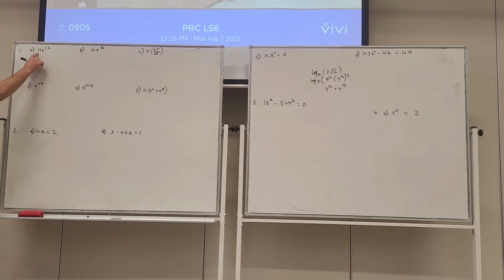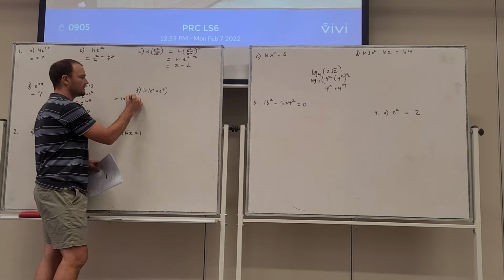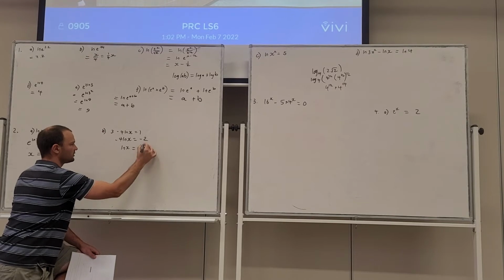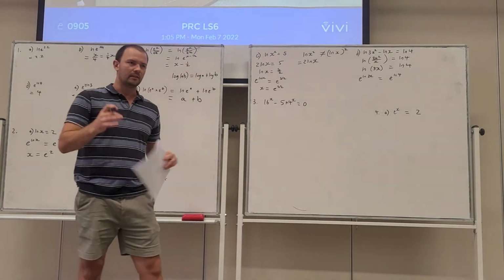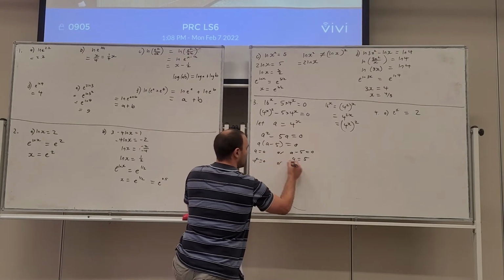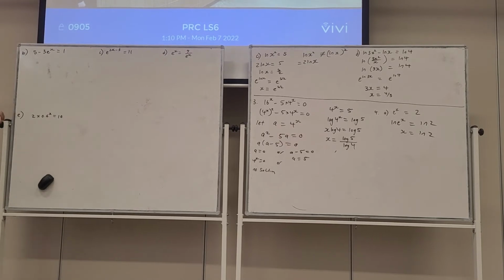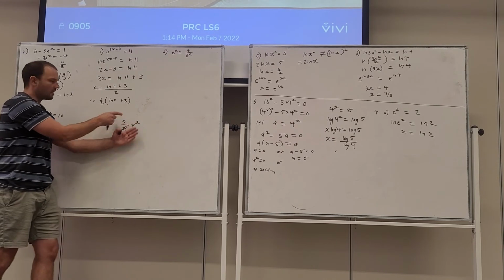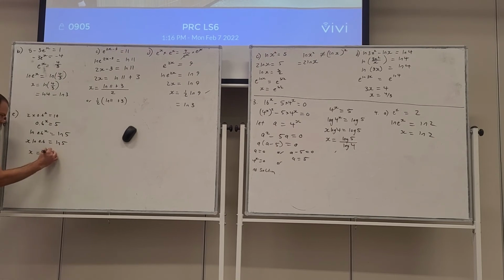1B.3 / 1B.4 Natural Logarithms and Euler's Number